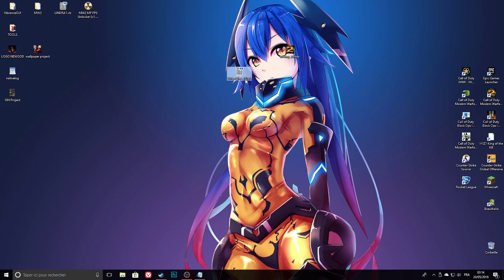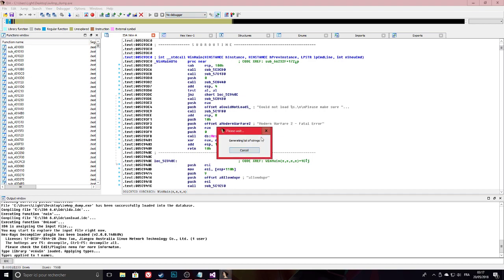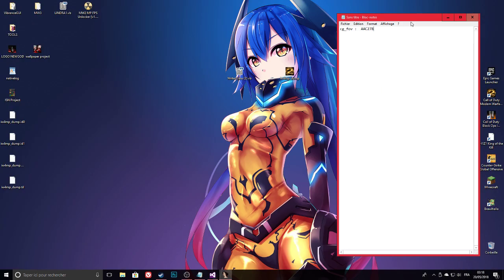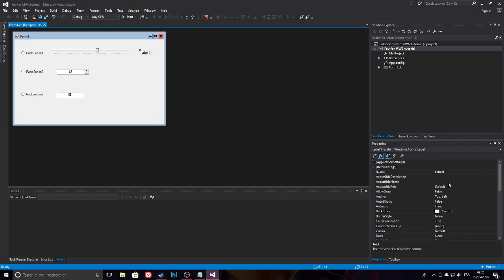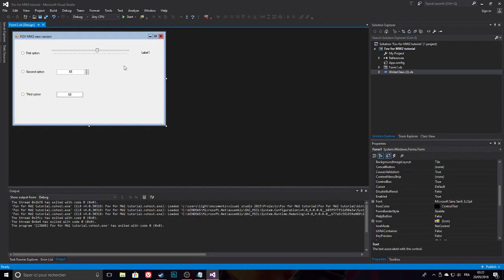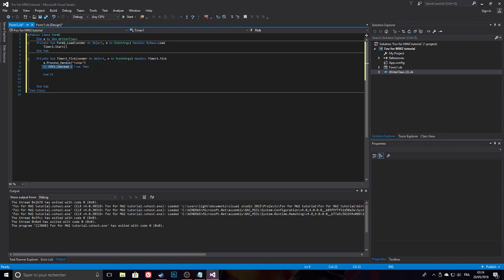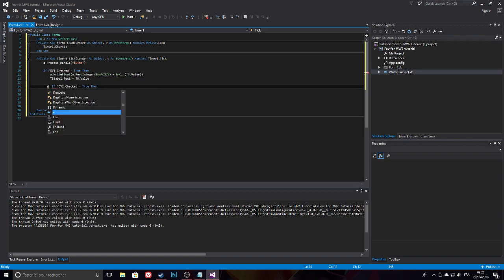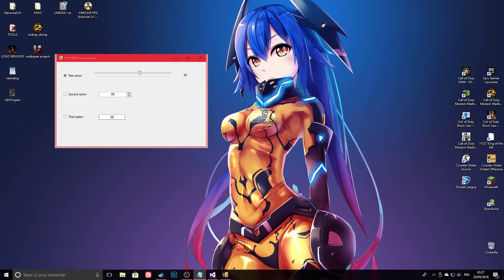[How to Make] - Fov Changer for Mw2 in three differents ways (after update)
The record bug at the end I don't know why but it's fully working 😉